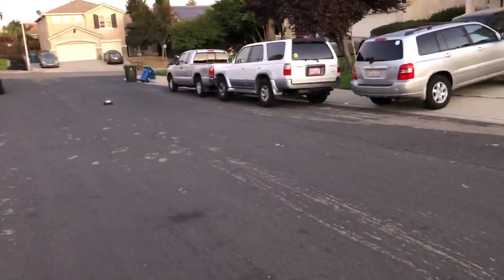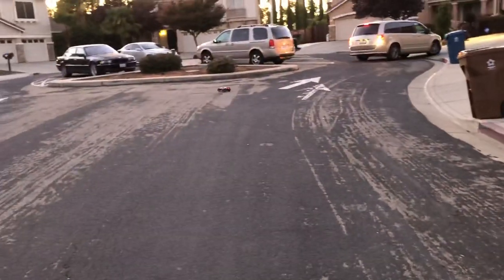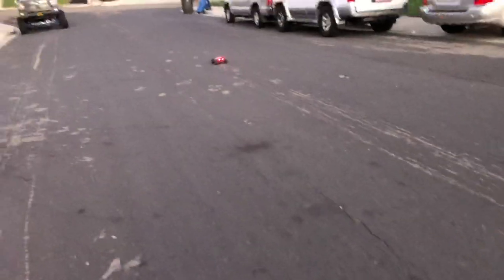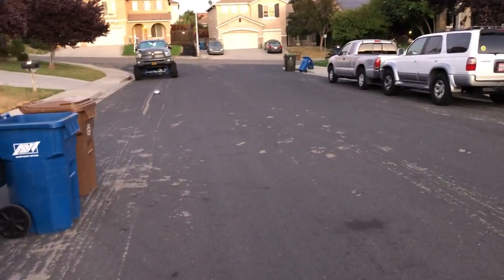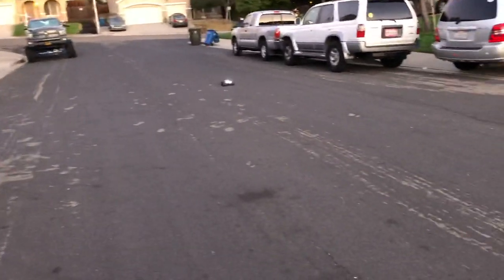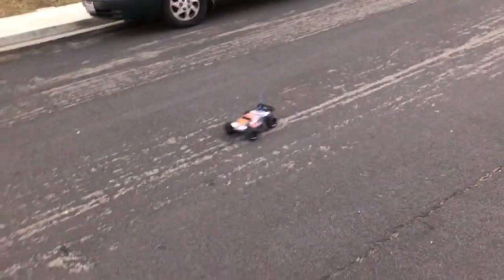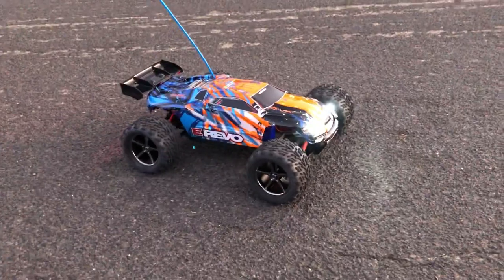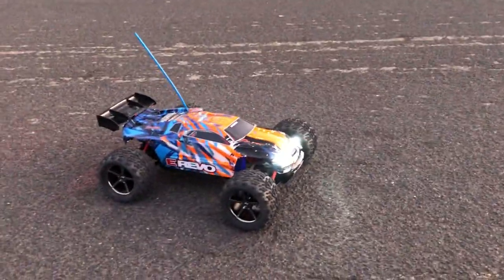Traxxas E-Revo 16 Scale Evening Drive